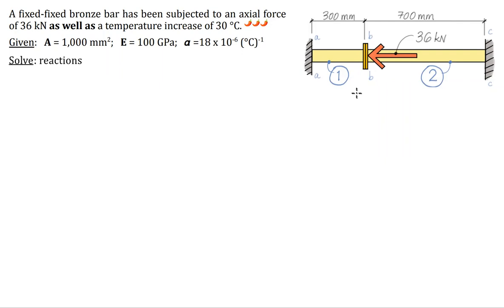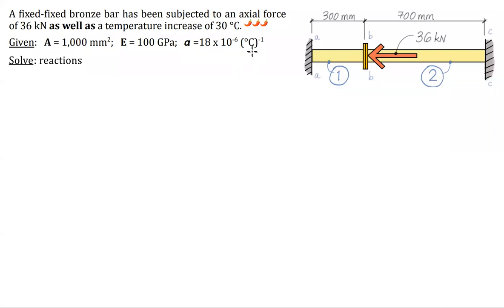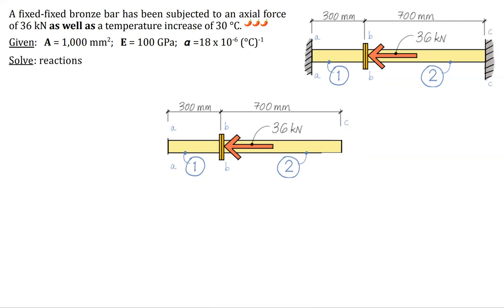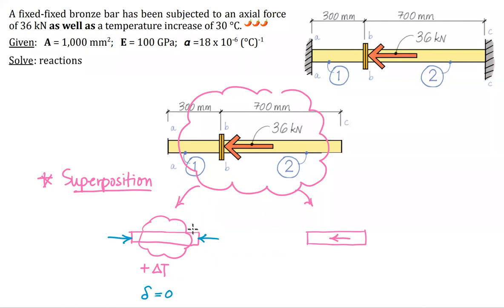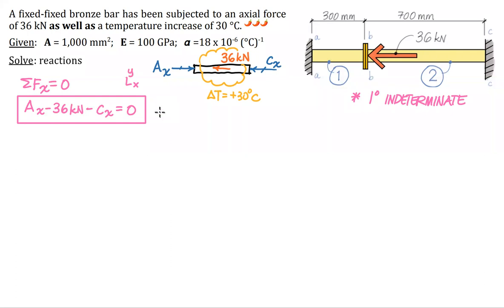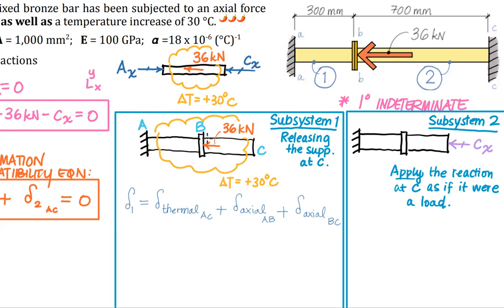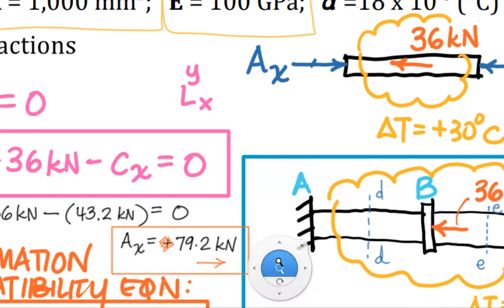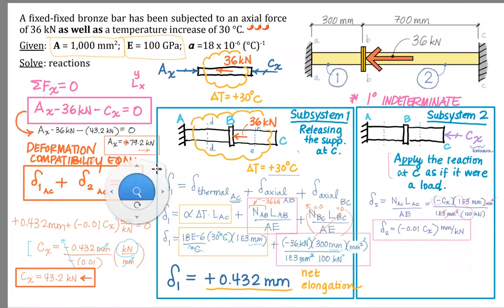TT10-b Indeterminate Axial Problem with Axial Load and Temperature Increase